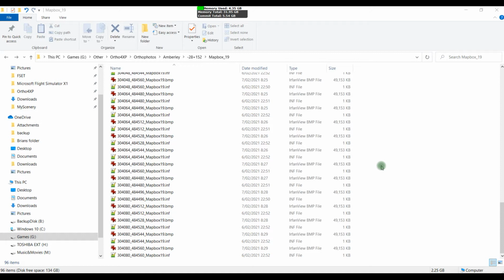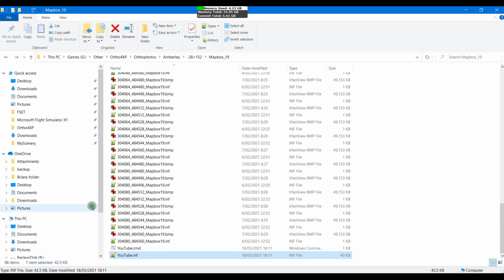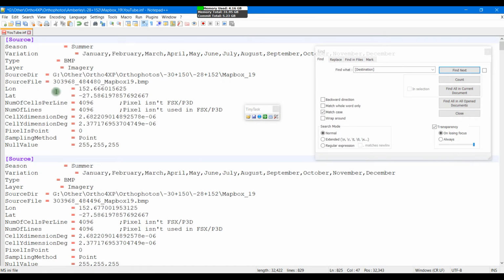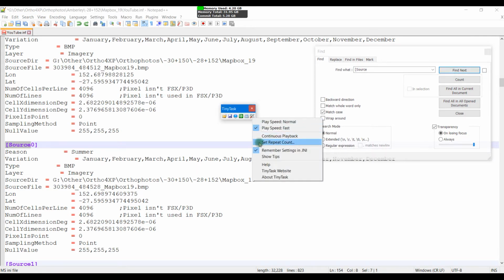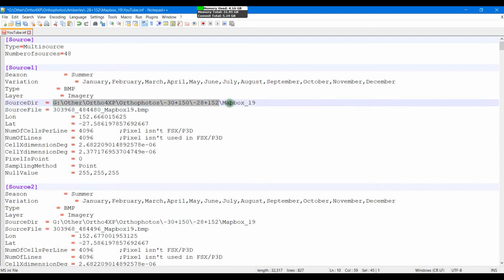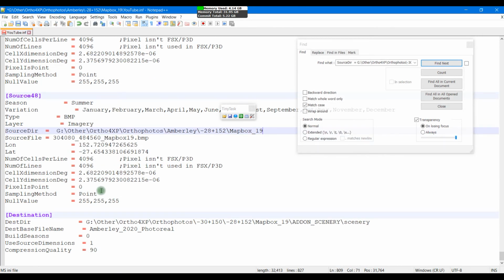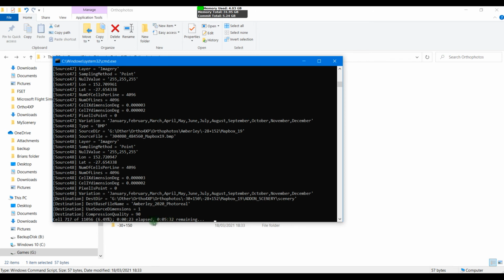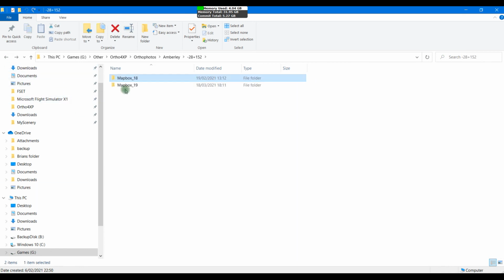Combining Ortho4XP INF Files For FSX or P3D Usage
How to make batch files, How to Combine INF files into a single INF file, How to Edit that file and make it usable for Resample.